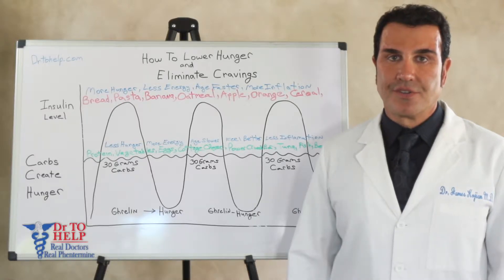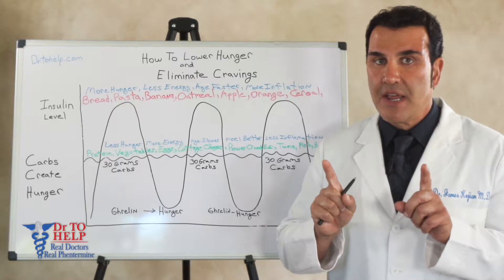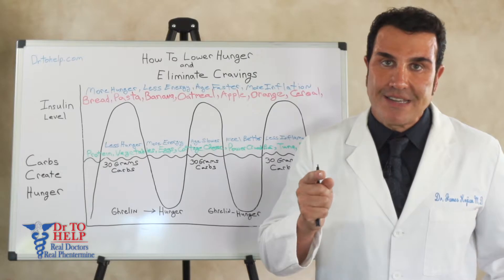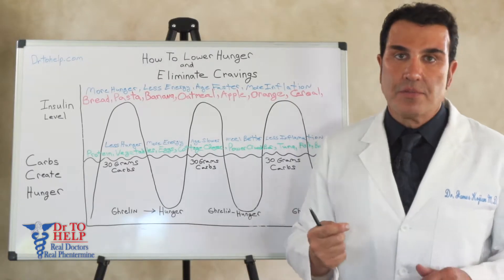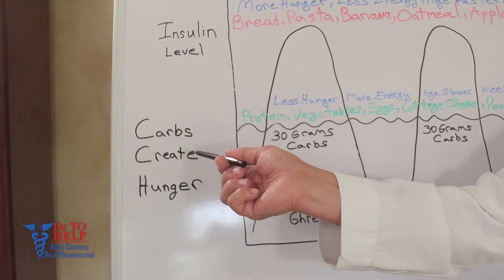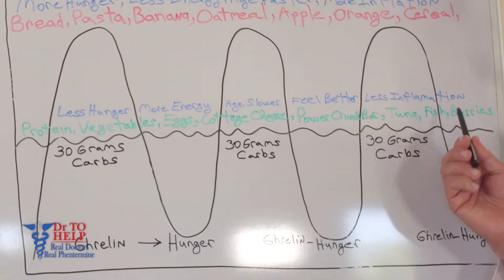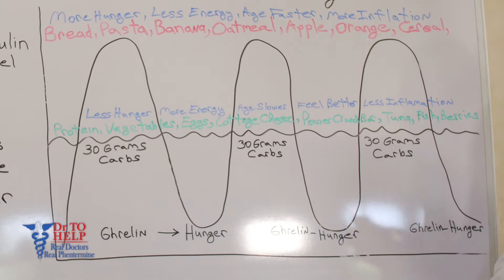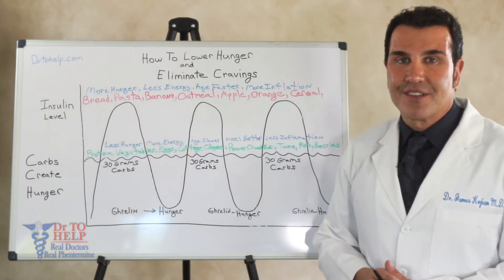How Weight Loss Works Explained by a Doctor | How Does Phentermine Help Weight Loss?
How does weight loss work?

The real science of weight loss explained by Dr. James Kojian of DrToHelp.com. Learn more about how you can start seeing real weight loss results faster than ever.

Phentermine before and after pictures are living proof that you can suppress your appetite and start meeting your weight loss journey goals.

Learn more about phentermine and weight loss at drtohelp.com